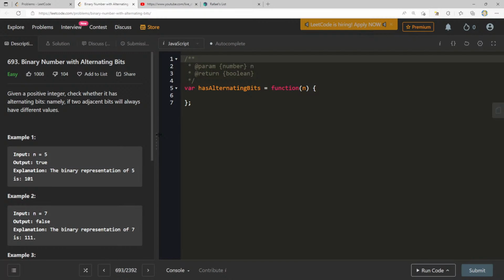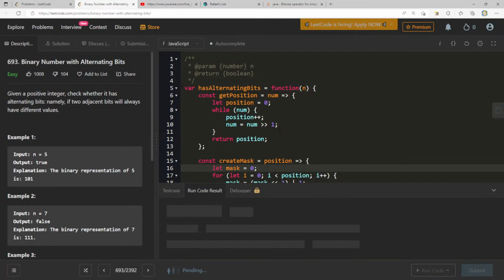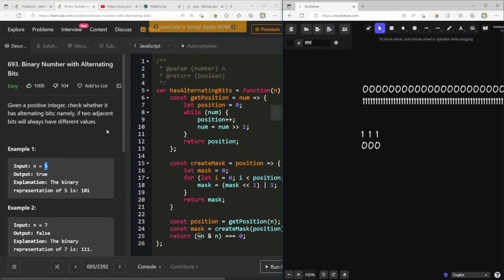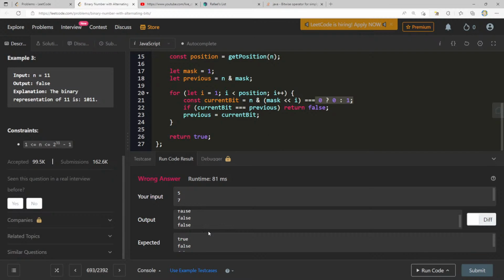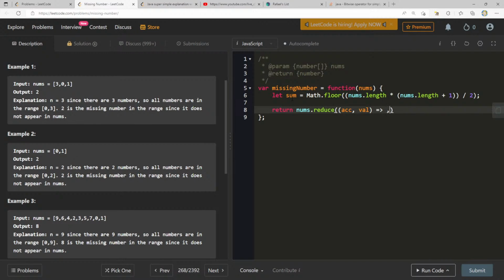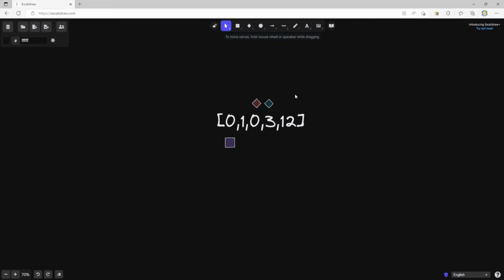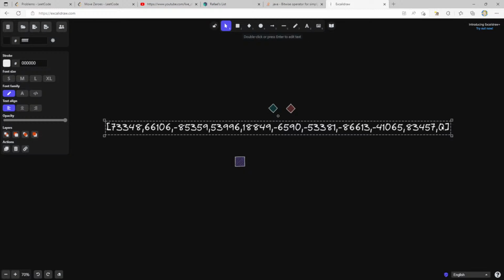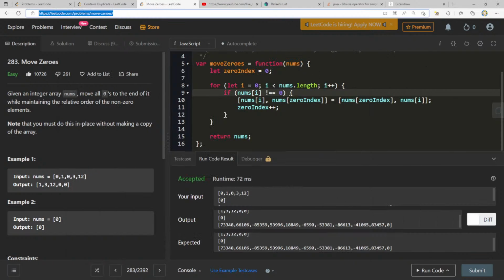Your Daily Dose of LeetCode, feat. New Questions!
📚 Chapters:

00:00 Introduction
08:53 Binary Number with Alternating Bits
37:39 Missing Number
43:51 Move Zeroes
59:58 Contains Duplicate